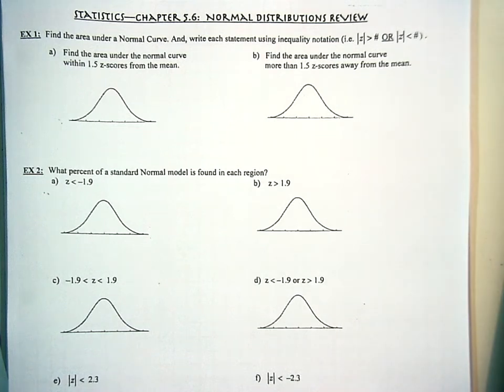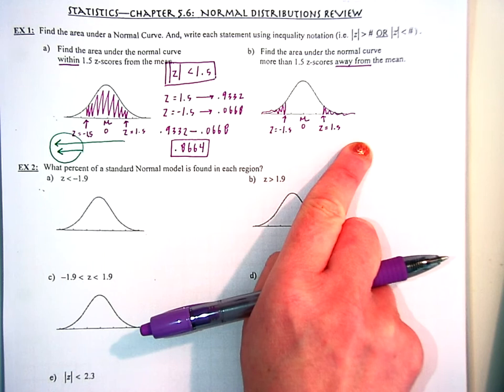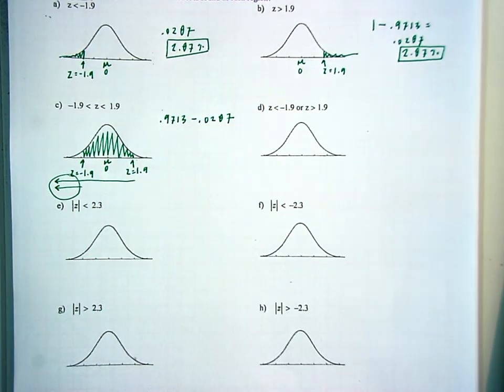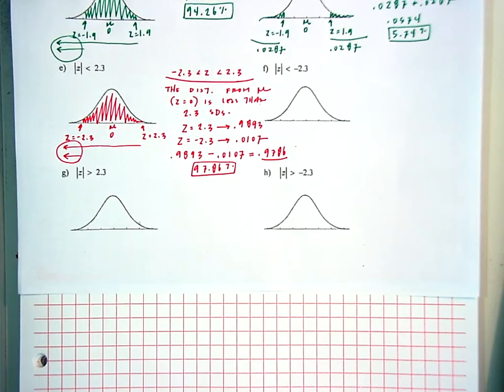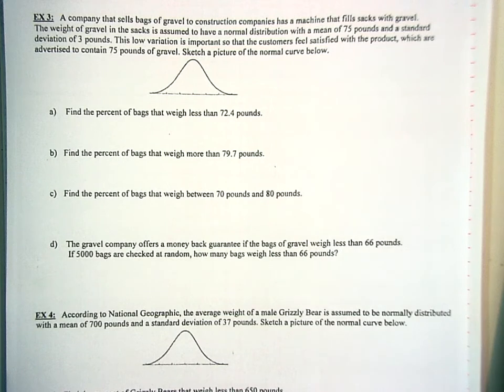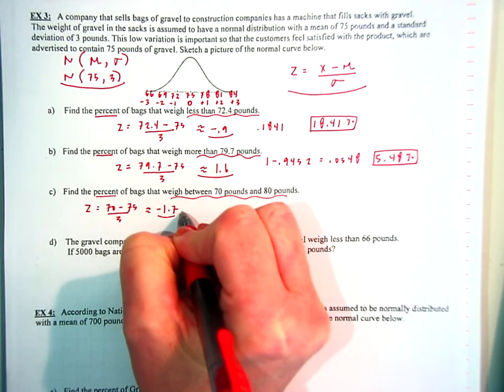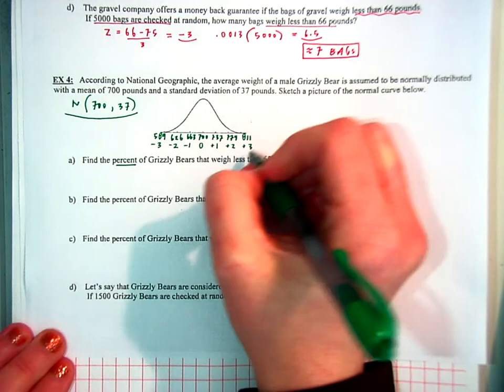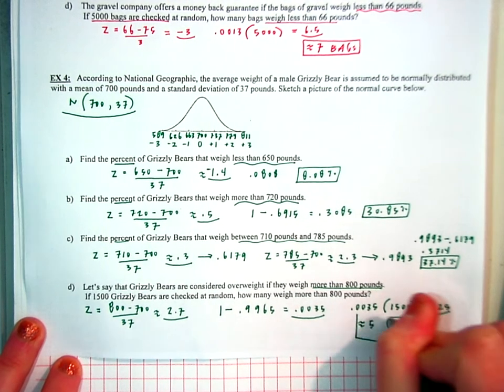Statistics SPRING Chapter 5 6 Normal Distributions Review